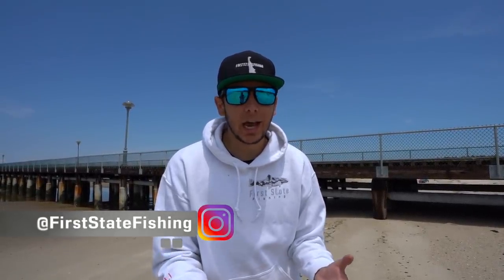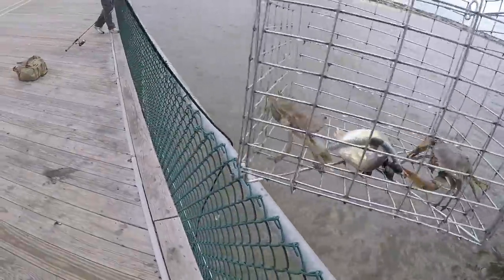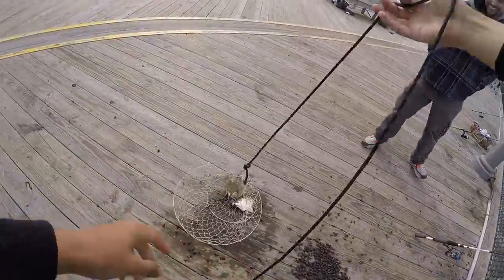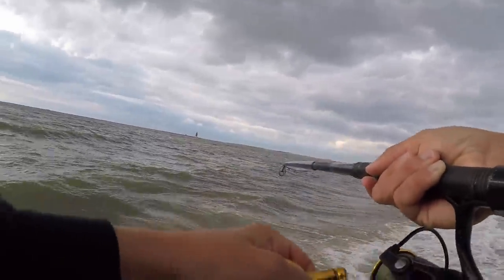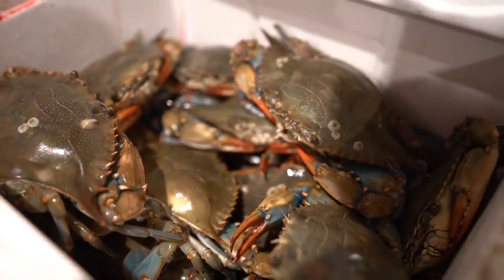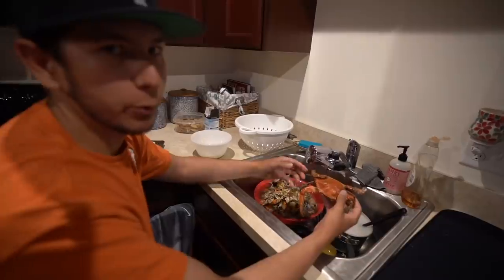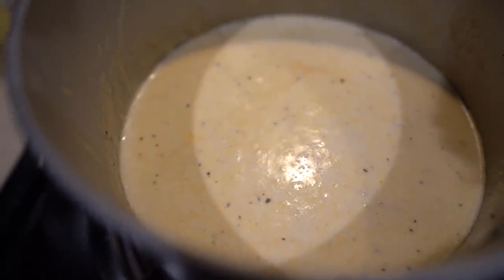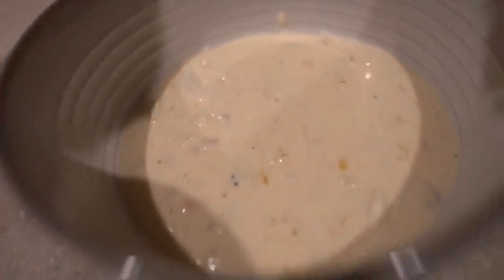Blue Crab (Catch Clean Cook) DELICIOUS Crab Bisque and Whole Crabs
BLUE CRABS!! I take you guys with me to catch some Blue Claw Crabs for dinner! I show you how I catch, clean, cook, and eat blue crabs! We make some DELICIOUS Crab Bisque as well as steamed / boiled whole crabs. There is nothing better than catching and eating some fresh crabs!

Film/Edit Equipment:
-GoPro

Crabbing / Fishing was done in Delaware on the Delaware Bay

tight lines